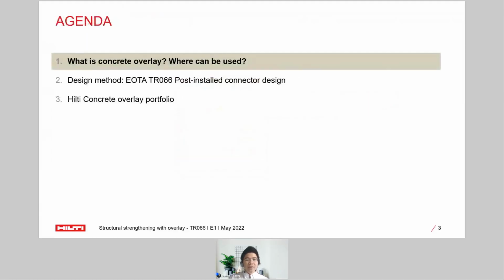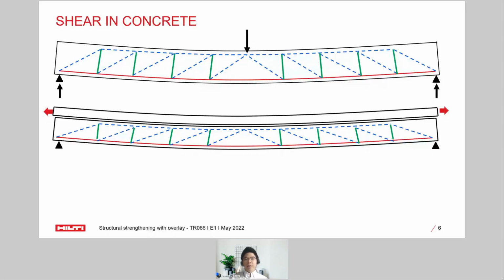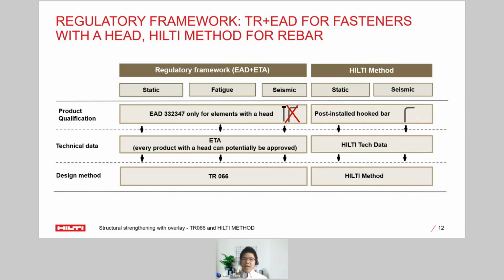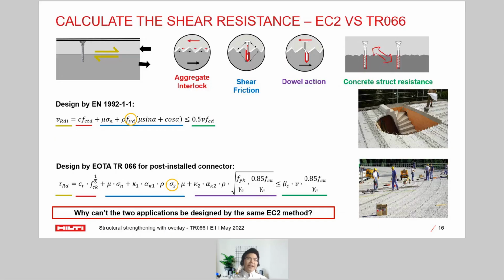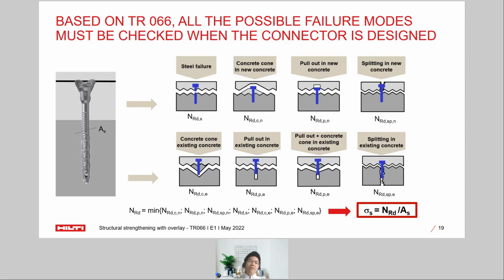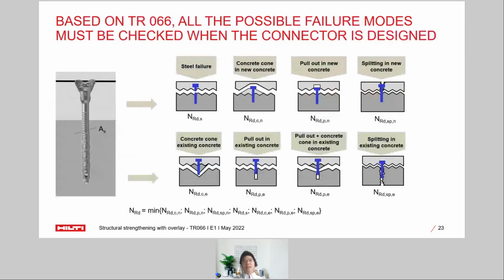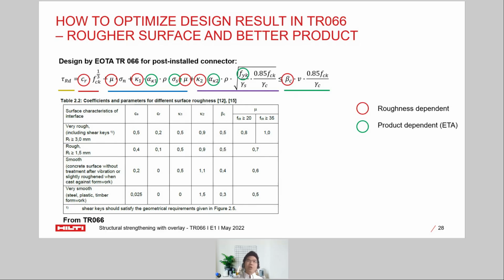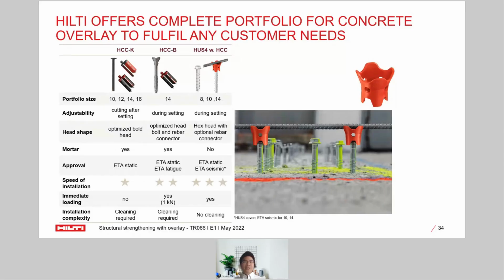AskHilti Webinar: Structural Strengthening with Concrete Overlay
The current European standard for the design of reinforced concrete structures EN 1992-1-1 (EC2) contains rules for the design of the shear capacity of concrete/concrete joints of semi-precast concrete elements.